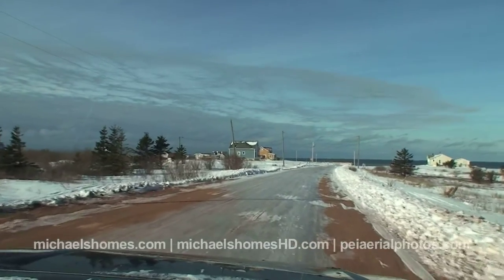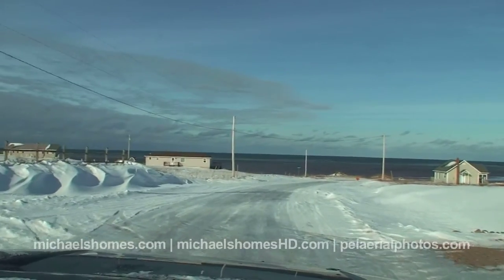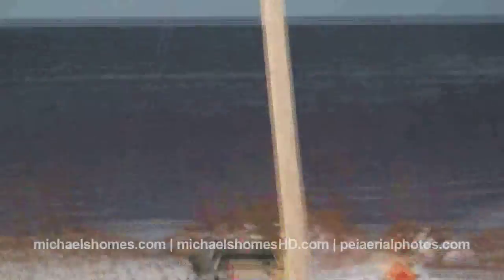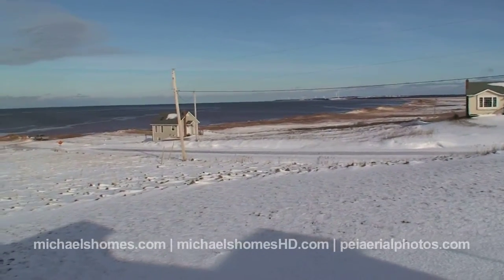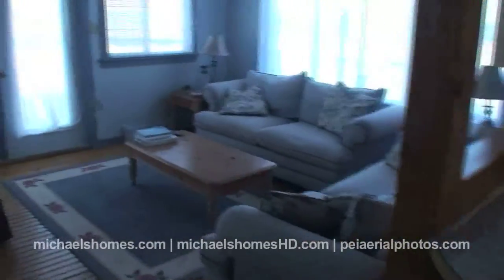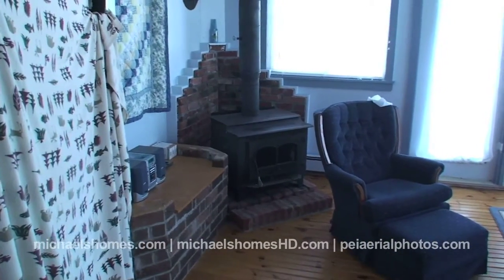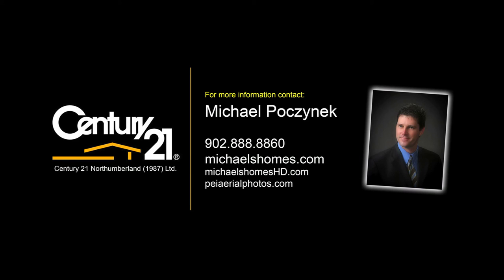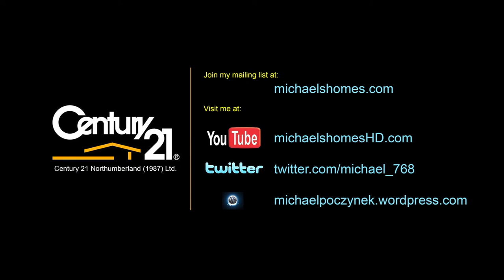(SOLD) Prince Edward Island Real Estate 131 Nail Pond Shore Oceanview near North Cape PEI $125K.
SOLD 11/10/12.
REDUCED TO $125,000 WITH ALL THREE LOTS!  NEW VIDEO SOON!

Prince Edward Island Real Estate Travel, Tourism, Vacations, Rentals, Retirement, Lobster, Boating, and more.  If you are on Prince Edward Island visiting or here to purchase PEI Waterfront, Oceanfront, Acreage, Land, Lots, Recreational, Development, Residential, Farm, Apartments, Commercial Real Estate or Retirement Real Estate contact Michael Poczynek now.  If you have always wanted to own PEI waterfront & water view real estate and couldn't afford it, now is your chance.  This is 131 Nail Pond Shore Road in Nail Pond, 60 minutes west of Summerside, 105 minutes west of Charlottetown, 70 minutes west of the Confederation Bridge in Borden, 68 minutes from Kensington, near North Cape, O'Leary, Alberton, and Tignish.  This video was done by Michael Poczynek from Century 21 Northumberland in Summerside, Prince Edward Island, Canada.  Michael specializes in oceanfront, waterfront, land, recreation, income, and development properties in Prince Edward Island including Summerside, Charlottetown, Cavendish, Rustico (home of the best Lobster), North Cape (Windmills) Kensington, Anne of Green Gables, Hunter River, Souris, and more.